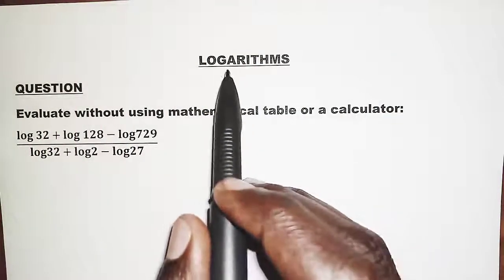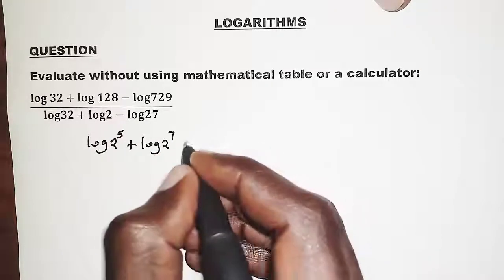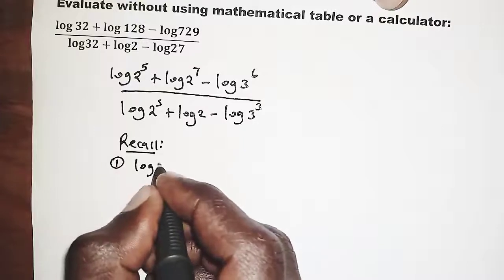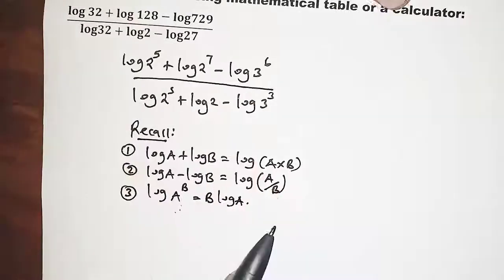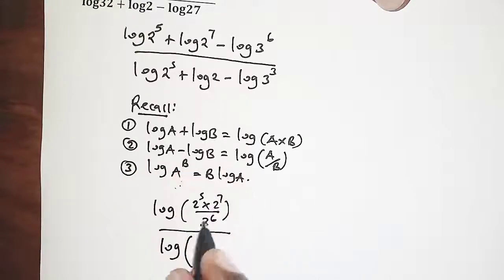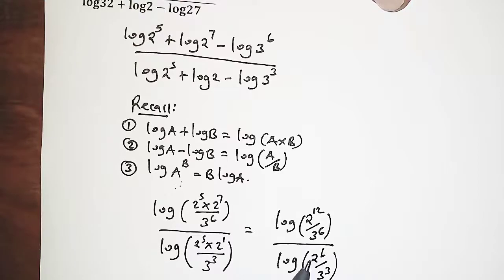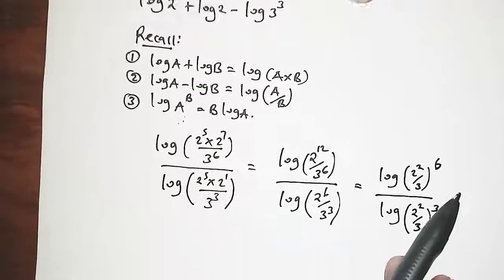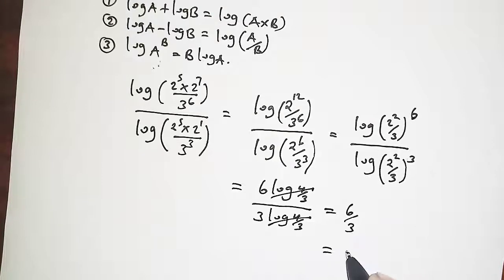Crack the Logarithms Code: Simplifying Log Expressions Without a Calculator!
Struggling with logarithms? In this video, we walk you through a challenging logarithmic expression, showing you exactly how to evaluate it without using a calculator or mathematical tables.

✍ Problem:
Evaluate the expression (\frac{\log 32 + \log 128 - \log 729}{\log 32 + \log 2 - \log 27}).

We’ll break down each step, simplifying the logarithms using properties such as the product, quotient, and power rules. By the end of the video, you’ll be able to confidently tackle logarithmic expressions like this one, even in exam situations!

🎯 What you'll learn:
• The fundamentals of logarithmic properties
• How to simplify logarithmic expressions efficiently
• Tips for evaluating logarithms without a calculator

This video is perfect for students in high school or college who are learning logarithms, preparing for exams, or just want to solidify their understanding. Let’s demystify logarithms together!